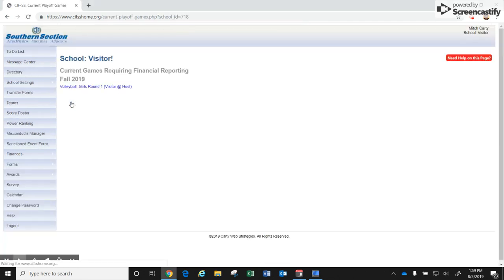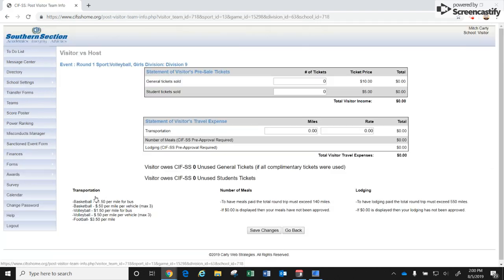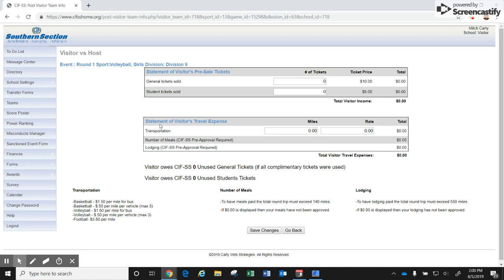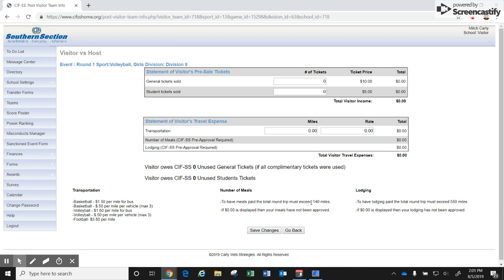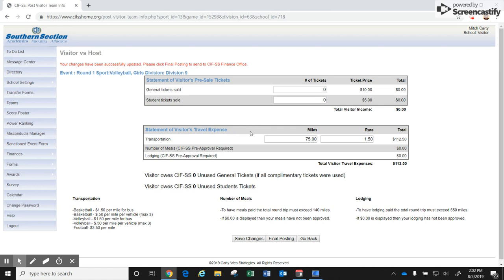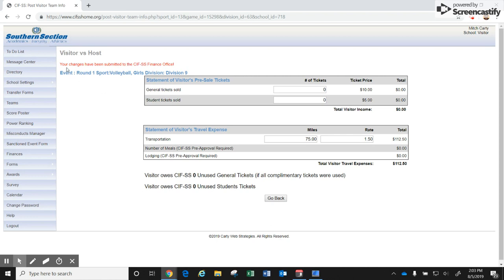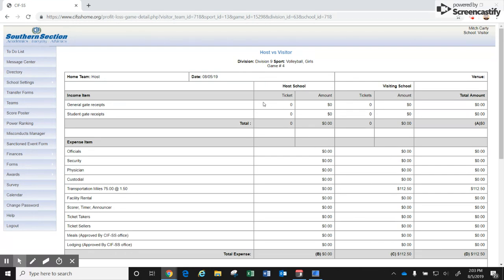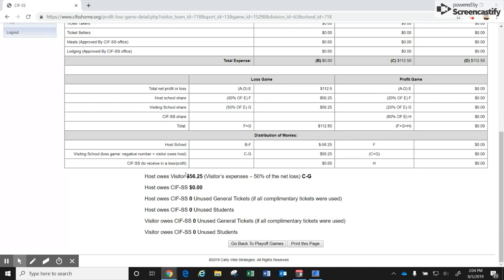CIF-SS Financial Report Tutorial (Away School)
Watch this video to learn how to properly conduct a Financial Report as an away school for the CIF Southern Section.

Submitting Playoff Finances- 0:41
Reporting Revenue Expenses- 1:40
Final Posting Financial Report- 4:01